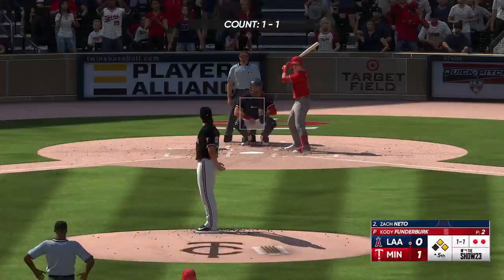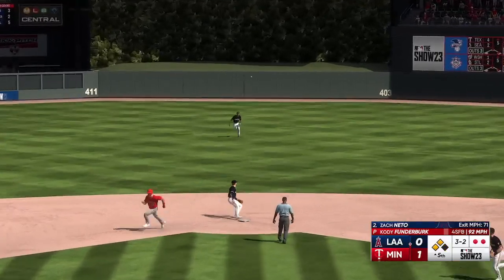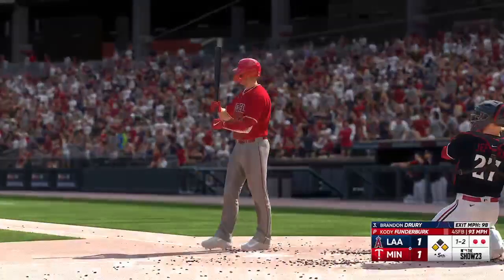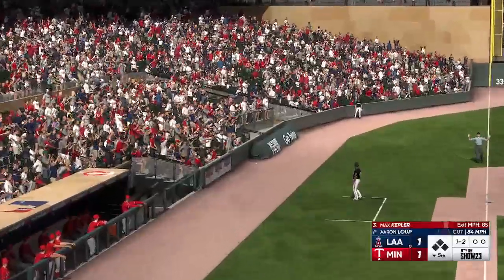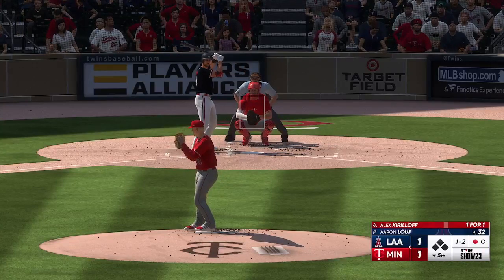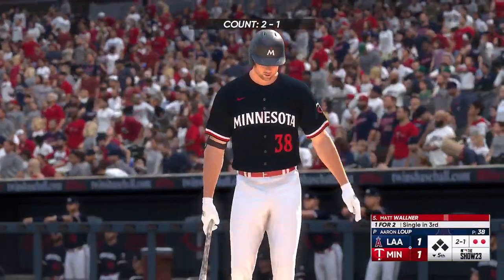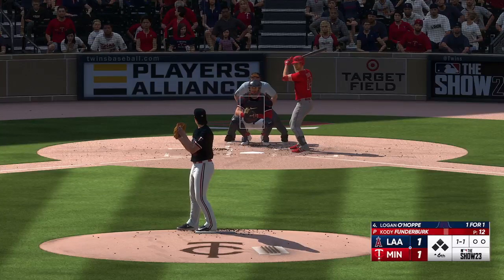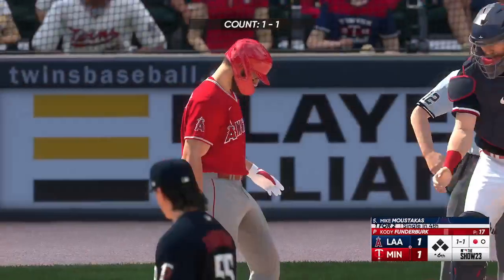MLB 23 The Show LA Angels of Anaheim at Minnesota Game 3 Part 3